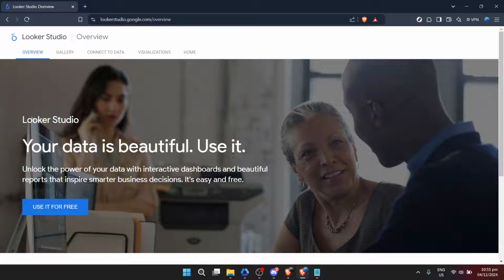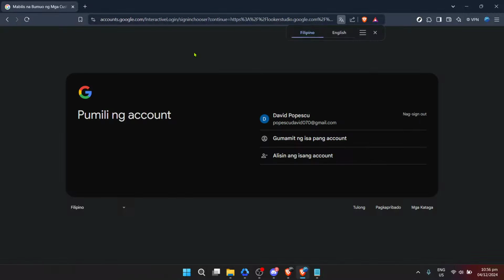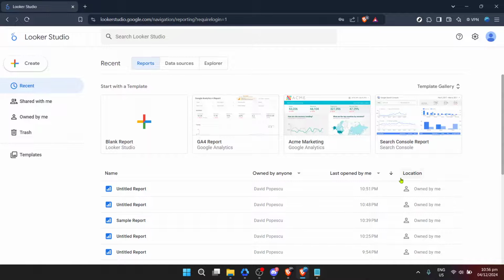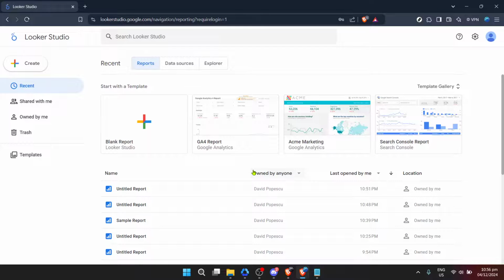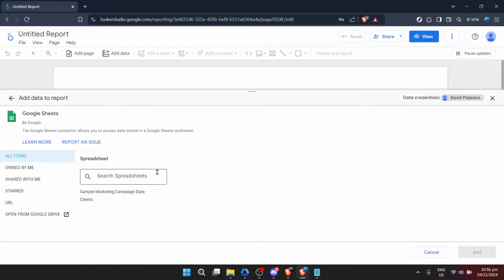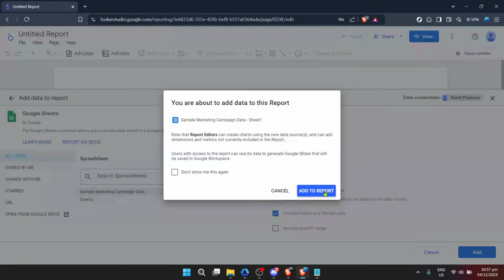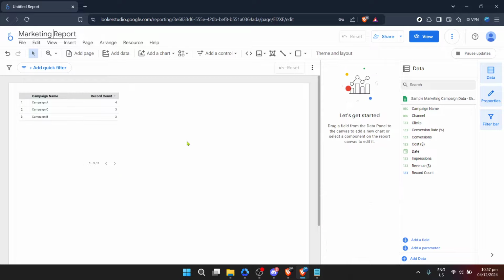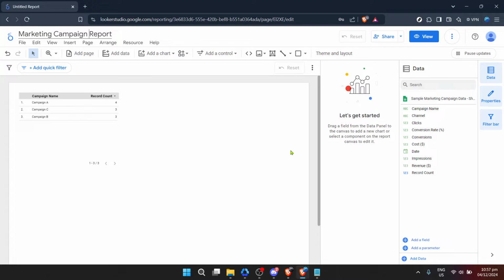How to Create Looker Report (Full 2024 Guide)